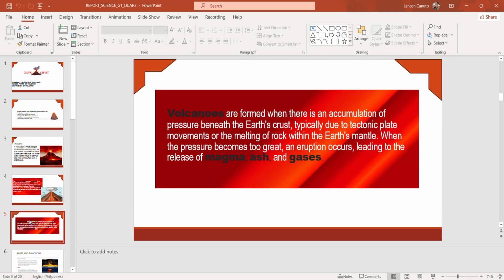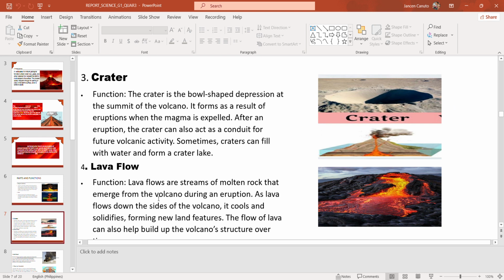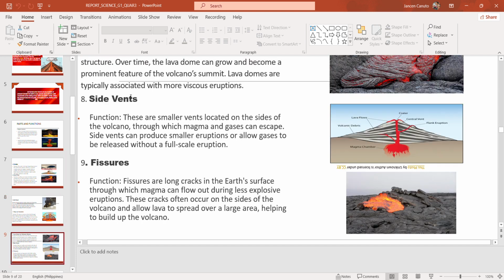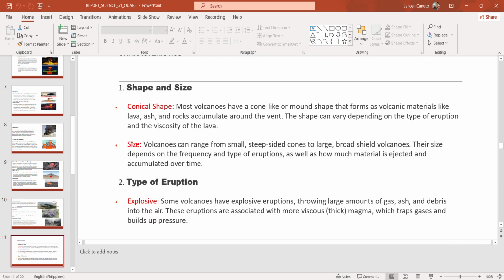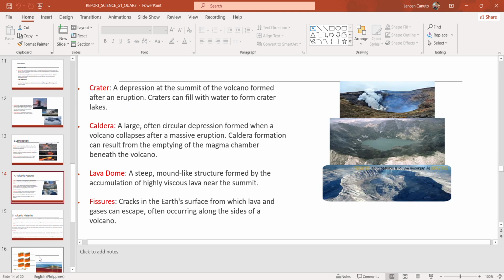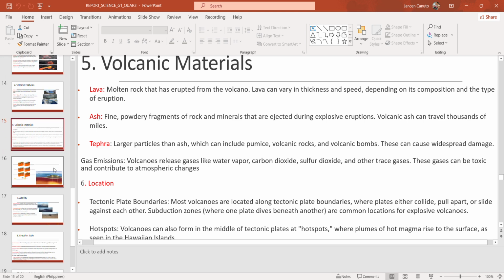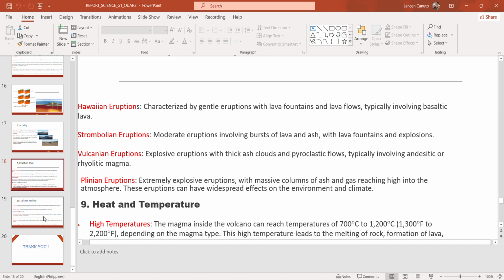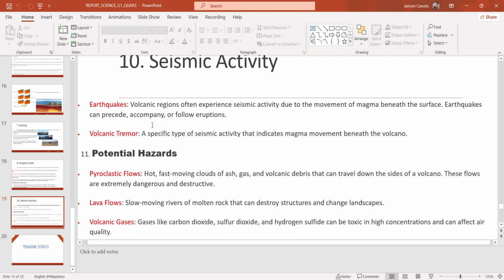What is a volcano?